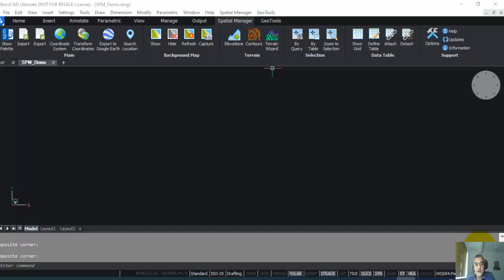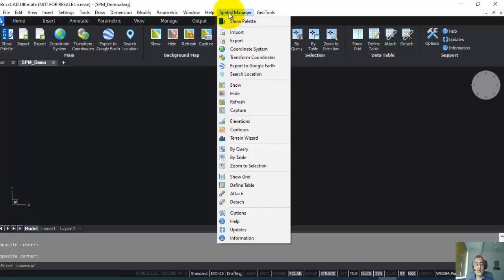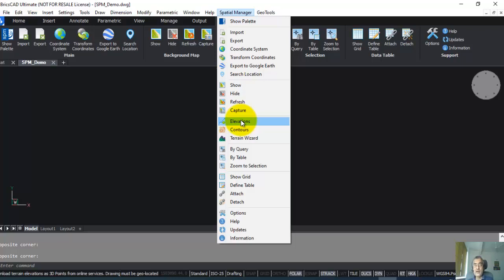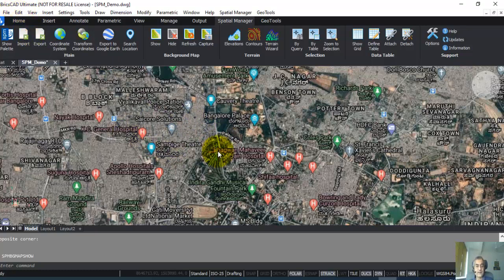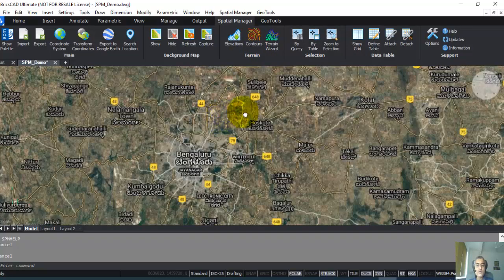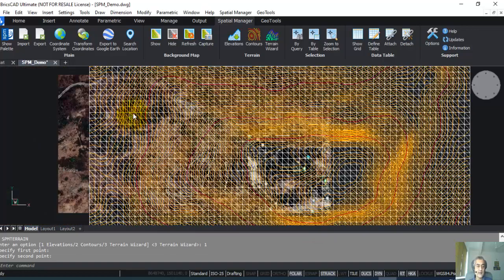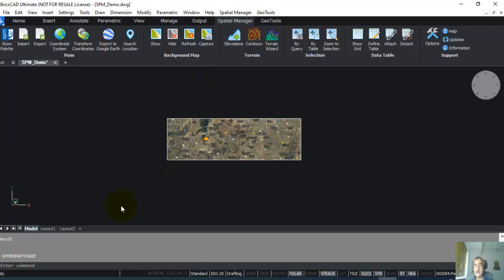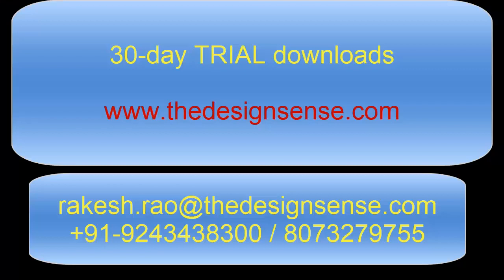Spatial Manager: A Quick Introductory Demo for BricsCAD or AutoCAD | DesignSense Software's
Spatial Manager is a hybrid GIS-CAD Data software that offers you the best of both CAD and GIS.
Video Description:
Here is a solution for some of the most commonly required CAD tasks for a BricsCAD or AutoCAD user.

1. If you wish to stream your maps live in BricsCAD or AutoCAD from google maps, ArcGIS Online or Bing, there is no other cost-effective solution than Spatial Manager.

2. Import / Export to Google Earth, work with ESRI Shape file and extract unlimited elevation data for any part of the world in a few seconds.

3. Turn your CAD into a database. You have AutoCAD Map like Object data and querying functions in Spatial Manager.

The above top 3 features of Spatial Manager make it attractive enough to justify the investment Spatial Manager.

Go Spatial! Connect to the world from BricsCAD. Use Spatial Manager!

365/8, “Hasmitha Avenue”, First Floor
16th Main Road, Jayanagar 4T Block,
Bengaluru – 560 041, India.